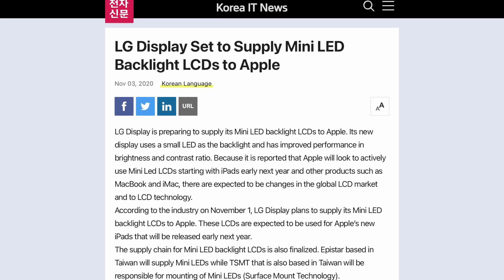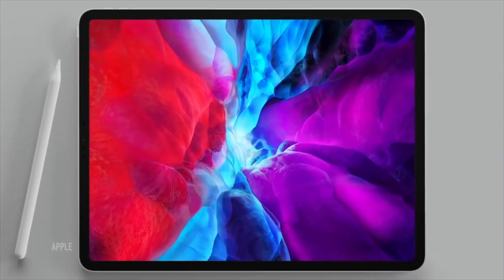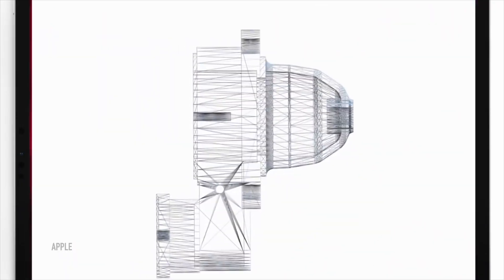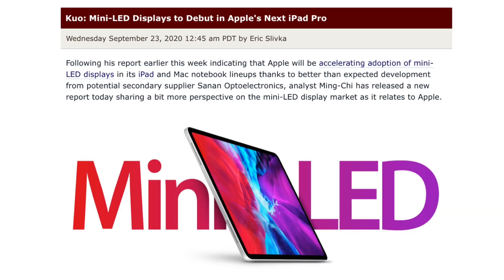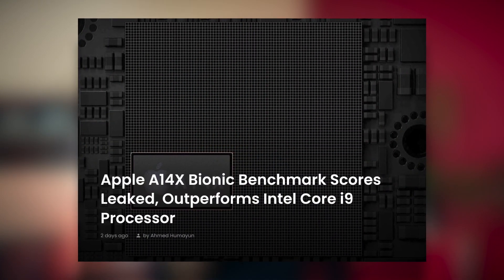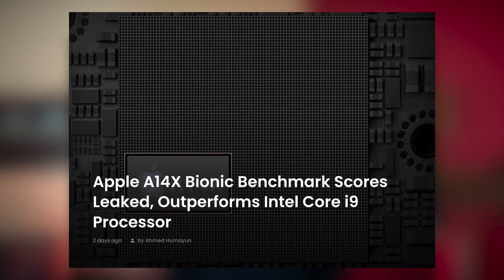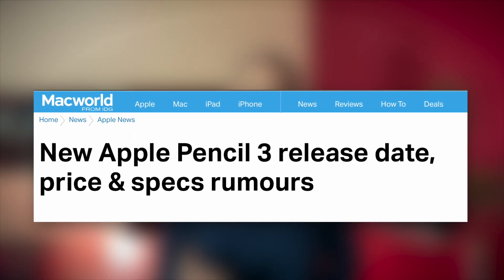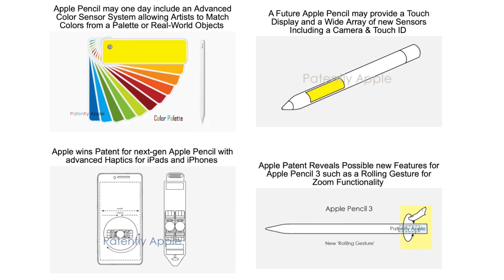Apple iPad Pro 5th Generation 2021, Mini LED, Apple pencil 3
Apple iPad Pro 5th Generation, seems like release date will be March 2021. The biggest improvement will be all new Mini LED display. But that's not all.  Check out the second part of this video, about Apple Pencil 3

What we know for certain is that the iPad Pro 5, will be powered by Apple's A14X Bionic chip. It is possible there will be no changes in terms of RAM and storage configurations, but Apple could surprise us. There are some exciting predictions about the next generation Apple Pencil 3.

0:00 Introduction
1:07 iPad Pro 2021with Mini LED
3:05 More details and Apple Pencil 3
3:57 Closing